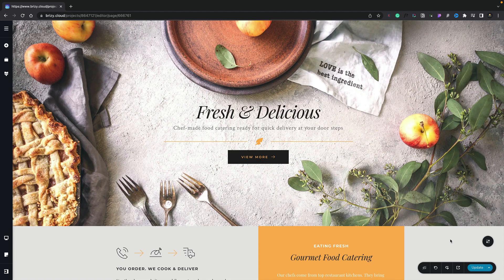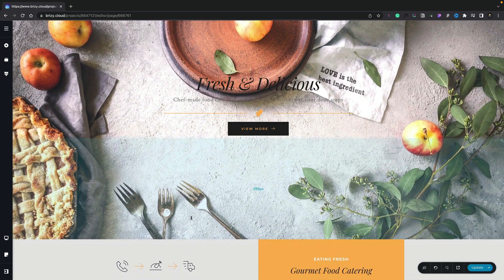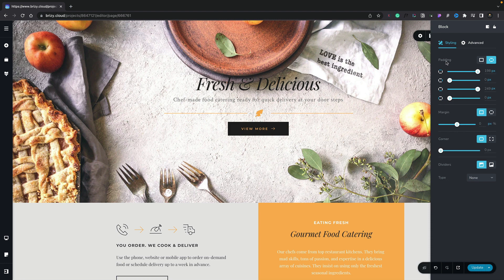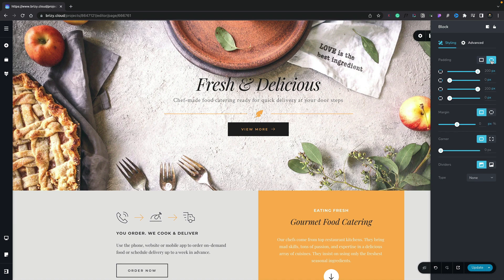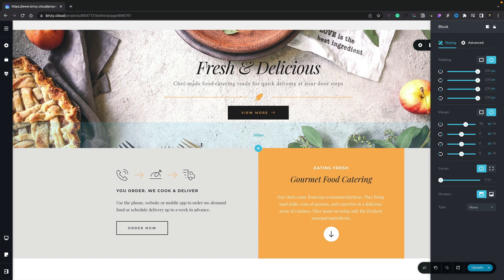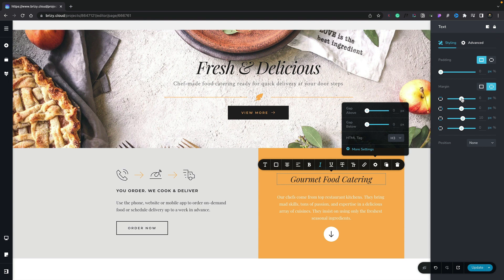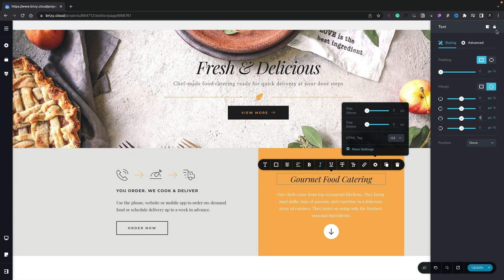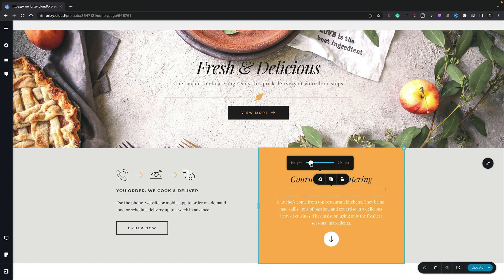Find Out How to Create Structure on Your Webpage with Brizy Cloud 101 - Lesson 17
👋  In this lesson, we're going to discuss how to use margins and padding to create a structure for your webpage. By adding margins and padding, you can create a consistent look and feel for your website, making it easier for your visitors to navigate.

If you're having trouble designing a website that looks professional, then you need to learn about margins and padding. By understanding how to use these tools, you'll be able to create a structurally sound website that looks great!